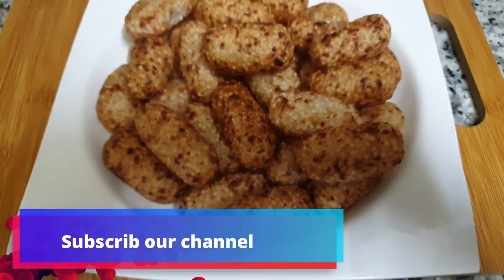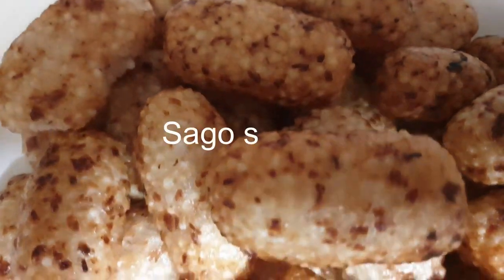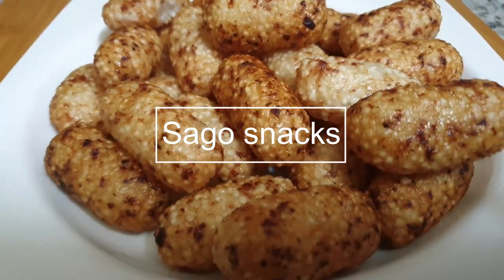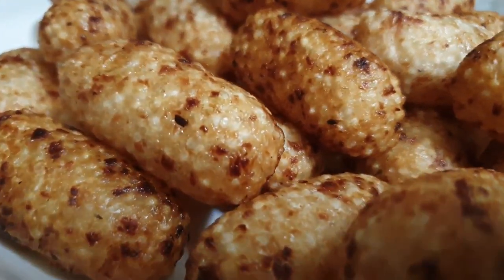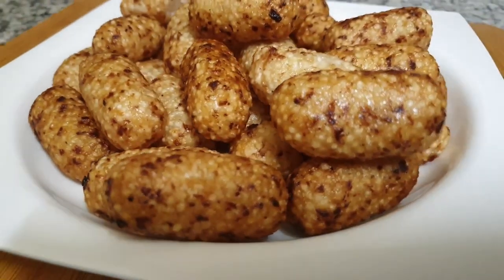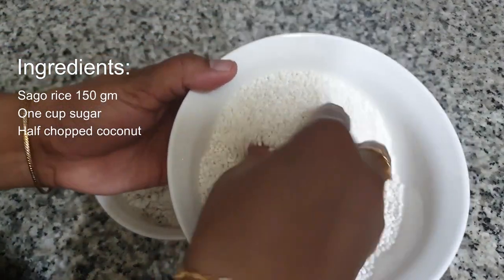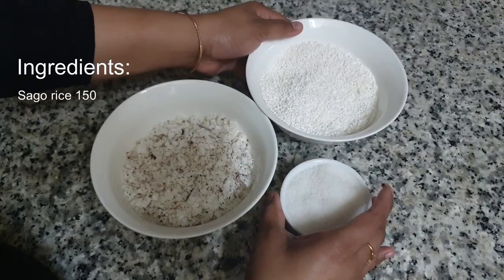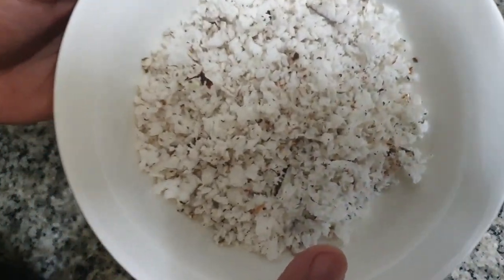How to cook sweet sago snack\കുറഞ്ഞ ചിലവിൽ ഇത്രയും രുചികരമായ ഒരു സ്നാക്സ് നിങ്ങൾ കഴിച്ചിട്ടുണ്ടോ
Ingredients:
Sago rice 200
One cup of sugar
Half chopped coconut